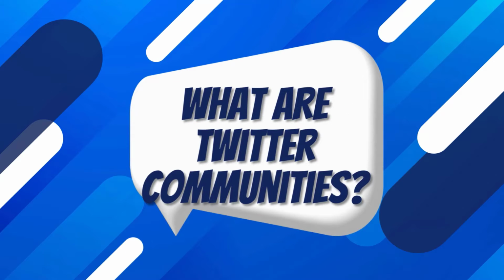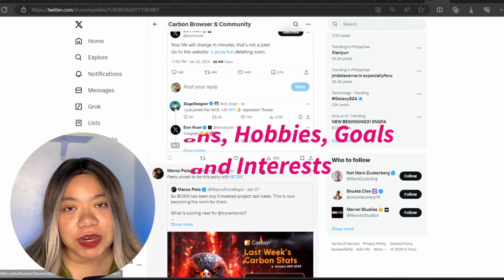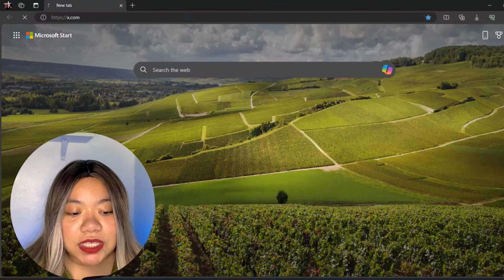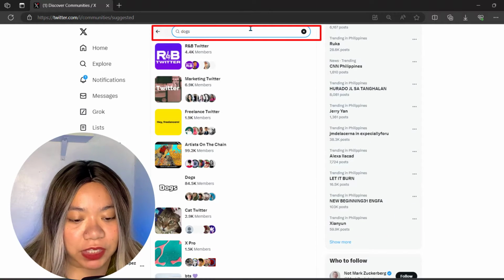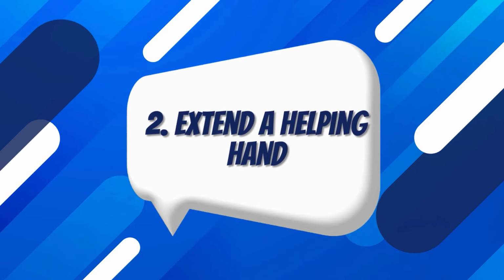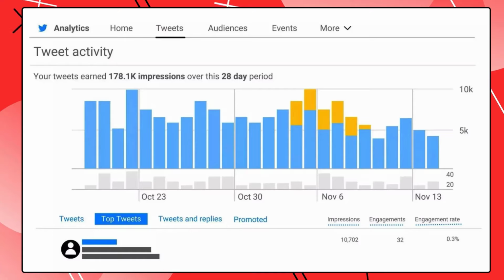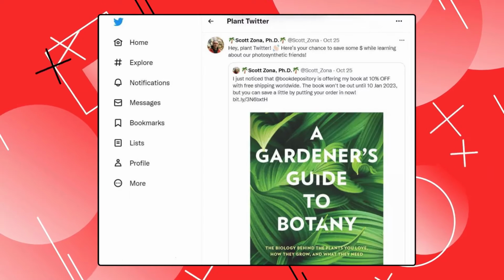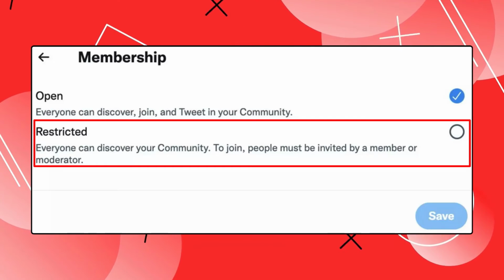Twitter/X Communities - Full Marketing Guide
Twitter or X Communities is a relatively new feature that allows users to create and join groups based on shared interests. It's like having a private forum within the public Twitter platform, where you can connect and engage with like-minded people in a more focused way. Here's a breakdown of what it is and how it works:

Joining a community: You can discover communities through search or recommendations. Once you find one you're interested in, you can request to join, subject to the community's rules.

CloudFunnels
Create your business sites and landing pages with CloudFunnels